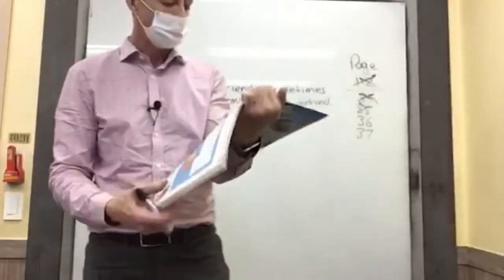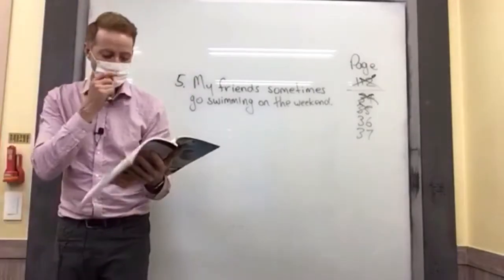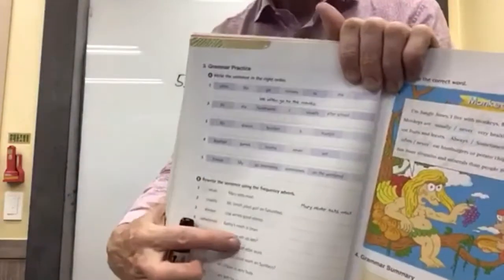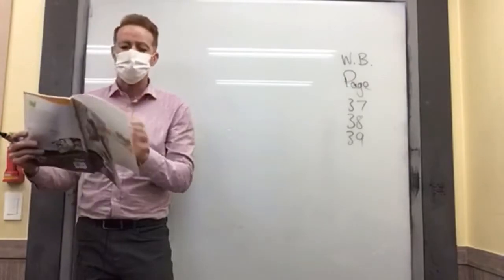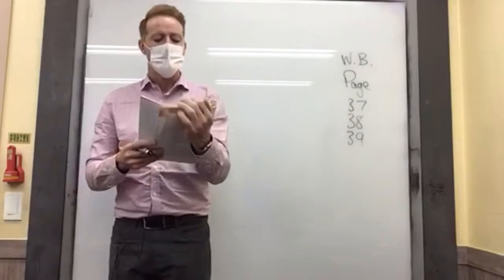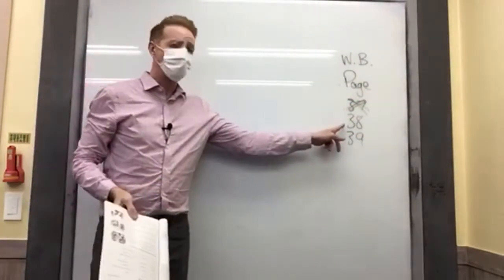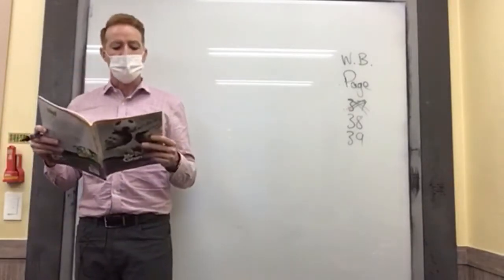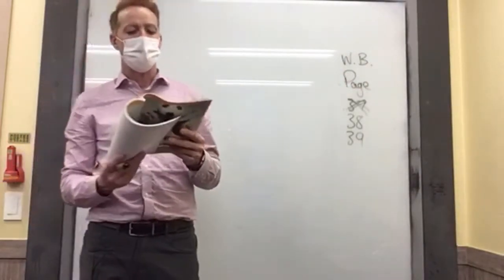2BS Writing/ My Next Grammar-1/ Unit-8/ SB: pgs. 34~37/ (월수금 4시 Bruce 20 05 04)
수업시간 : MWF(월수금) 4:00
Level      : 2BS
선생님    : Bruce
교재       : My Next Grammar Unit 8
범위       : SB -pgs. 34~37 / Workbook pg. 112
강의실     : RT504
강의일     : May 4, 2020